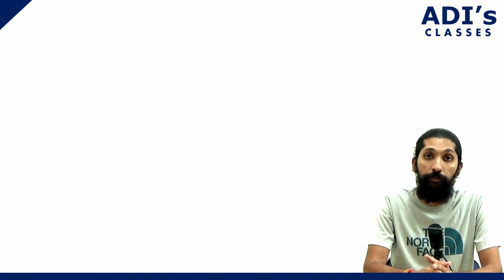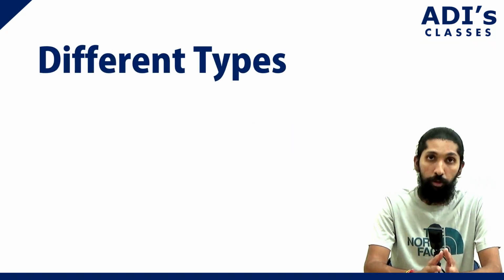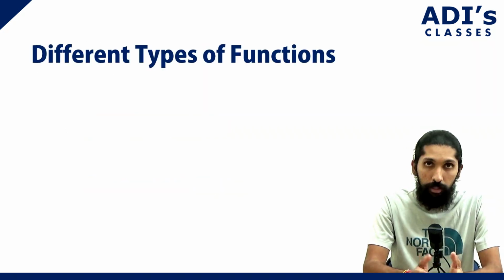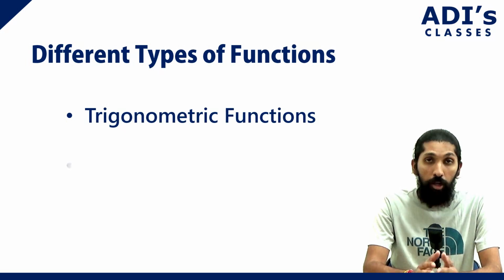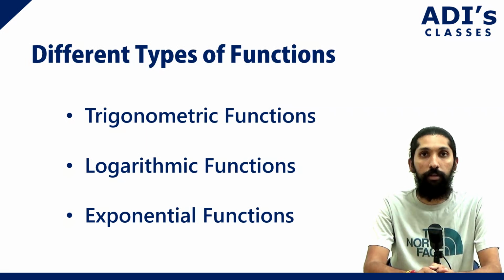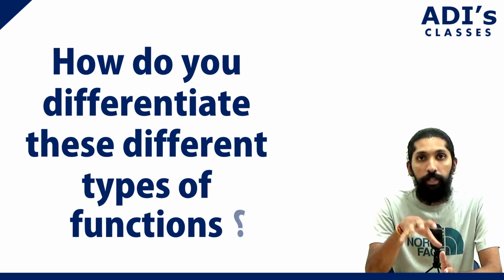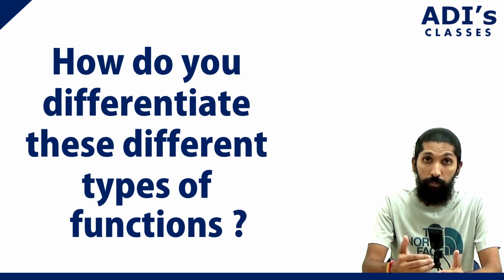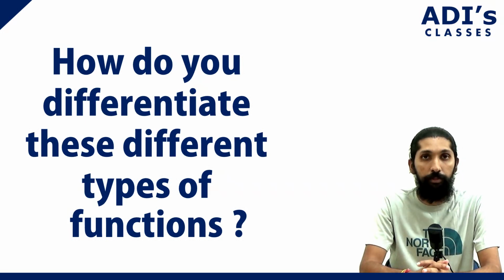Introduction to Continuity and Differentiability | Math Class 12 | CBSE and PUC - ADIs Classes